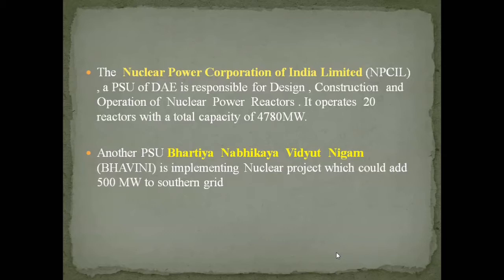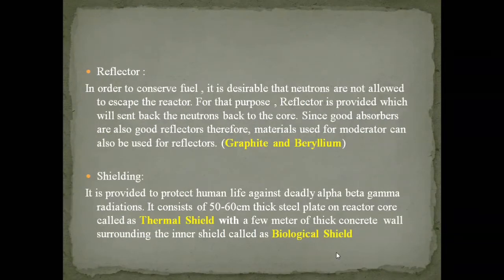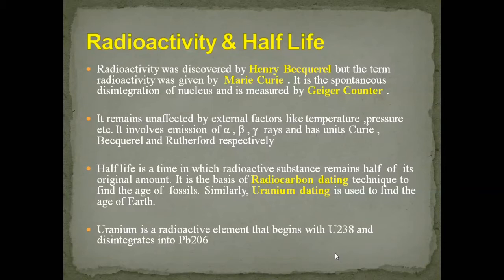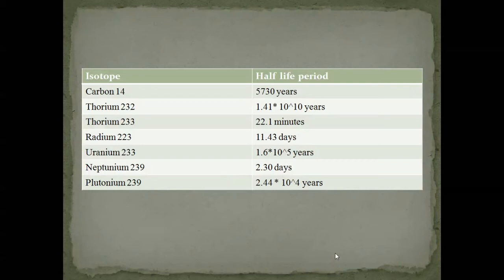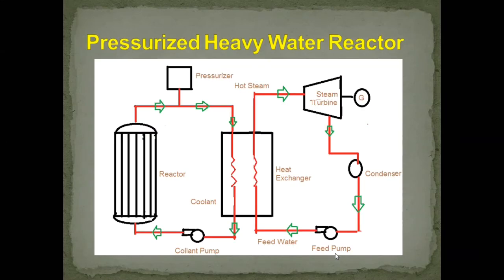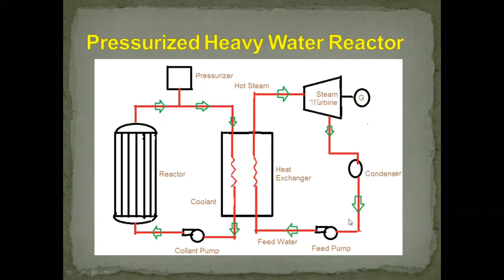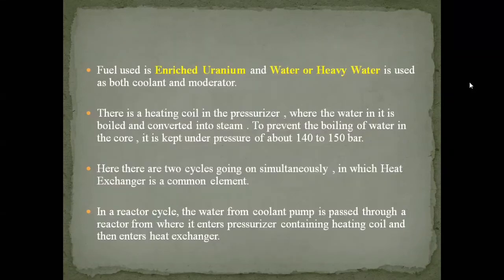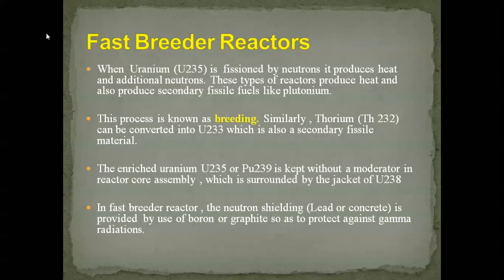Understanding Nuclear Power: Reactors, Reactions, PHWRs, and Fast Breeder Reactors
Welcome to our deep dive into the fascinating world of nuclear power! 🌟 In this video, we'll explore the critical components and processes that make nuclear energy one of the most powerful and debated forms of energy production.

What You’ll Learn:
1. Nuclear Power Reactors: Discover how nuclear reactors work to generate electricity. We'll break down the different types of reactors, including light-water reactors, heavy-water reactors, and more.

2. Nuclear Reactions: Understand the science behind nuclear reactions. We'll explain the difference between fission and fusion, and how these reactions release vast amounts of energy.

3. Pressurized Heavy Water Reactors (PHWRs): Learn about PHWRs, which use heavy water as a moderator and coolant. We'll discuss their design, operation, and advantages, especially in countries with limited uranium resources.

4. Nuclear Fast Breeder Reactors: Get to know fast breeder reactors, a type of reactor that creates more fissile material than it consumes. We'll cover their technology, benefits, and the role they play in a sustainable nuclear future.

Whether you're a student, a science enthusiast, or someone curious about how nuclear energy works, this video is for you. Join us as we unravel the complexities of nuclear power and its potential to shape our energy landscape.